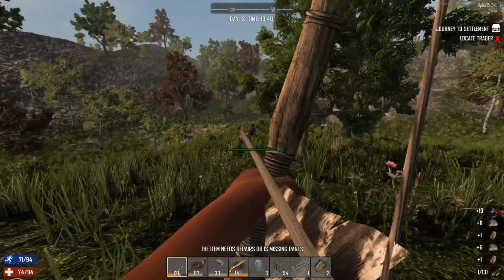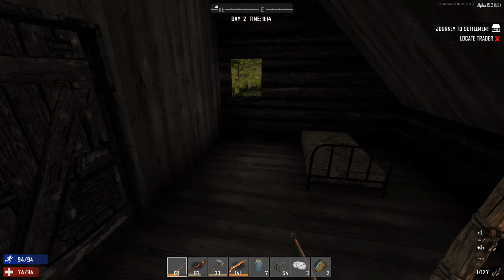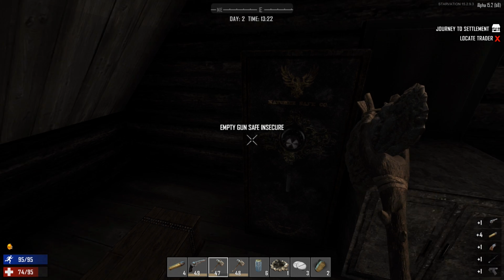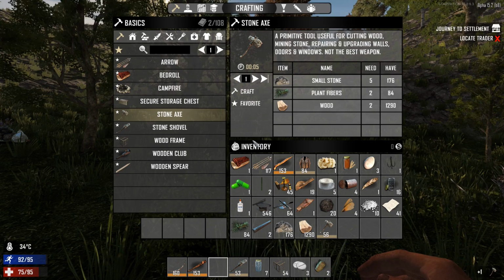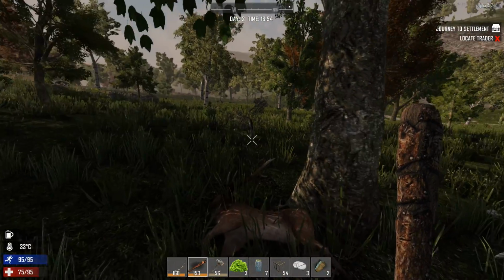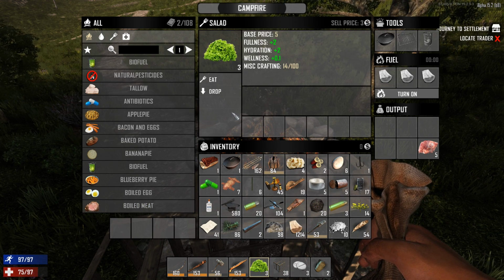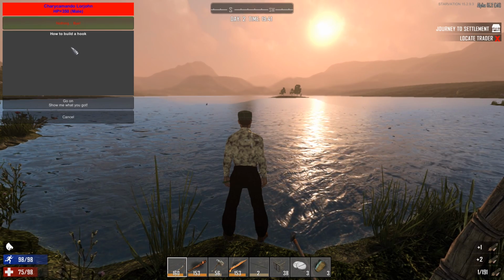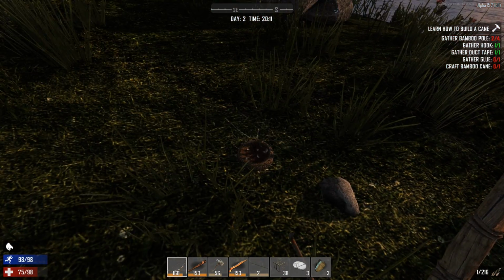The Fisherman...Nat Pagle? | 7 Days To Die Starvation | E03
7 Days To Die Modded Gameplay Alpha 15 Let's Play Walkthrough
RandomGen Seed ► SurvA15S01

7 Days to Die has redefined the survival genre, with unrivaled crafting and world-building content. Set in a brutally unforgiving post-apocalyptic world overrun by the undead, 7 Days to Die is an open-world game that is a unique combination of first person shooter, survival horror, tower defense, and role-playing games. It presents combat, crafting, looting, mining, exploration, and character growth, in a way that has seen a rapturous response from fans worldwide. Play the definitive zombie survival sandbox RPG that came first. Navezgane awaits!

GAME FEATURES

Explore
Huge, unique and rich environments, offering the freedom to play the game any way you want with many unique biomes.

Build
Take over a ruin, or build from the ground-up. Design your fortress to include traps and defensive positions to survive the undead - the world is fully destructible and moldable.

Cooperate or Compete
Work together cooperatively to build settlements or work against each other raiding other player’s bases, it’s really up to you in a wasteland where zombies and outlaws rule the land.

Create
Unleash your creativity and build the ultimate world by yourself or with friends. Enjoy unlimited access to nearly 400 in-game items and 1,200 unique building blocks in creative mode.

Improve
Increase your skills in a multitude of active and passive disciplines. 7 Days to Die is the only true survival RPG with nearly 50 multi-tiered skill and perk groups.

Choose
Play the Navezgane campaign world, or dive back in with friends in a randomly-generated world with cities, towns, lakes, mountains, valleys, roads, caves and wilderness locations. The possibilities are infinite with over 300 locations.

Combat
Encounter a wide variety zombie archetypes including special infected with unique behaviors and attacks.

Survive
Experience real hardcore survival mechanics with over 45 buff boosts/ailments along with dynamic cold and hot weather to contend with.

Destroy
Buildings and terrain formations can collapse under their own weight from structural damage or poor building design.

Loot
Scavenge the world for the best guns, weapons, tools, armor, clothing, and vehicle parts which have quality ranges which govern attributes to provide hundreds of thousands of item permutations.

Quest
Find dynamic treasure maps left by survivors and dig for real buried loot. Discover quest notes and complete them for rewards and skill points.

Customize
Create your own character or pick a preset and customize in-game even more with a huge selection of clothing and armor you can craft or loot in the world.

Drive
Enjoy the badass vehicle system where you find all the parts, learn all the recipes and craft and augment your own vehicle.

Farm or Hunt
Plant and grow gardens for sustainable resources or head out into the wilderness and hunt wild animals.